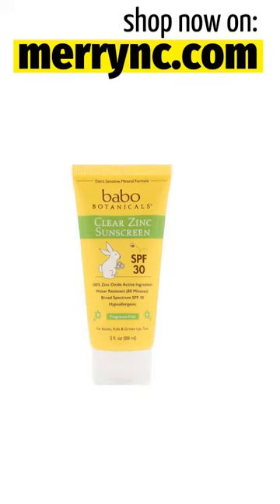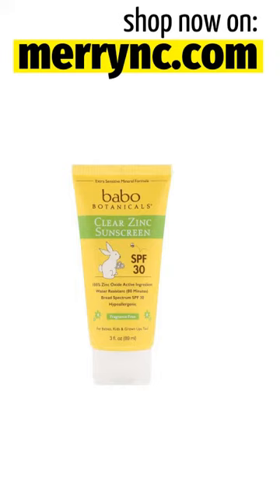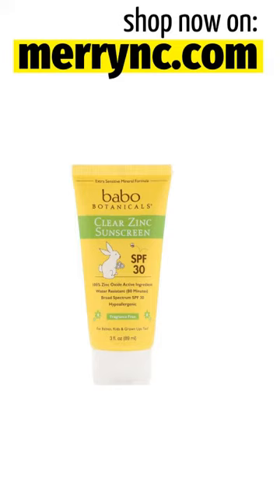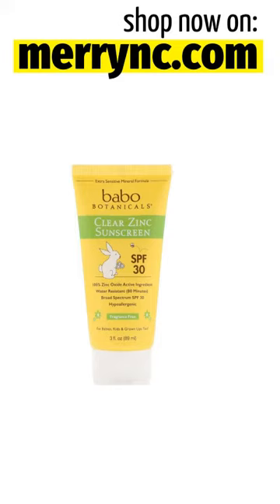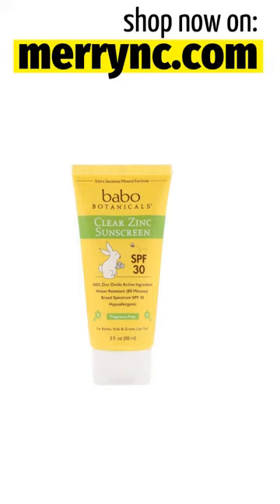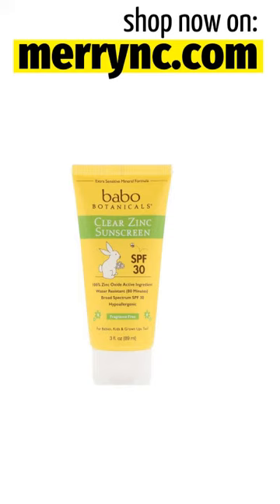Babo Botanicals, Clear Zinc Sunscreen, SPF 30, Fragrance Free, 3 fl oz (89 ml)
Product overview
Description

    Extra Sensitive Mineral Formula
    100% Zinc Oxide Active Ingredient
    Hypoallergenic
    For Babies, Kids & Grown Ups Too!
    Certified B Corporation
    Cruelty Free
    Plant Actives with Results
    For Extra Sensitive Skin Face & Body
    100 Non-Nano Zinc Oxide Active Ingredient
    Vegan
    Gluten, Soy and Dairy Free
    Rich in Anti-Oxidants

Uses: Helps prevent sunburn. If used as directed with other sun protection measures, decreases the risk of skin cancer and early skin aging caused by the sun.
Suggested use

Apply liberally to exposed areas 15 minutes before sun exposure. Reapply at least every two hours, after 80 minutes of swimming or sweating, or immediately after towel-drying.

Sun Protection Measures - Spending time in the sun increases your risk of skin cancer and early skin aging. To decrease this risk, regularly use a sunscreen with a broad spectrum SPF of 15 or higher and other protection measures including: Limit time in the sun, especially from 10 a.m. - 2 p.m. and wear long-sleeve shirts, pants, hats, and sunglasses.

Children under 6 months: Ask a doctor.
Other ingredients
Drug Facts
Active Ingredients  Purpose
Zinc Oxide 19.0%  Sunscreen
Inactive Ingredients: Aloe barbadensis leaf (aloe vera gel) juice*, aqua (deionized water), argania spinosa (argan) oil*, butyrospermum parkii (shea) butter*, calendula officinalis extract*, caprylic/capric triglyceride, caprylic/capric glucoside, caprylyl glycol, caryodendron orinocense (kahai) oil, chamomilla recutita (chamomile) extract*, glycerin*, glyceryl stearate, helianthus annuus (sunflower) oil*, hexylene glycol, hippophae rhamnoides (sea buckthorn) oil), hydroxyethylcellulose, nasturtium officinalis (watercress) extract*, polyhydroxystearic acid, potassium sorbate, pueraria lobata (kudzu) extract*, rosa canina (rosehip) oil*, rosmarinus officinalis (rosemary) extract*, sodium bicarbonate, spiraea ulmaria (meadowsweet) extract*, stearic acid, xanthan gum, zemea (corn) propanediol.
Warnings

Do not use on damaged or broken skin.

When using this product keep out of eyes. Rinse with water to remove.

Stop use and ask doctor if rash occurs.

Keep out of reach of children. If swallowed, get medical help or contact a Poison Control Center right away.

Protect this product from excessive heat and direct sun.